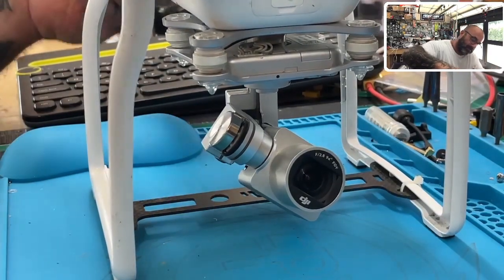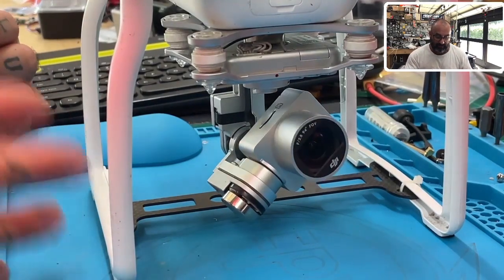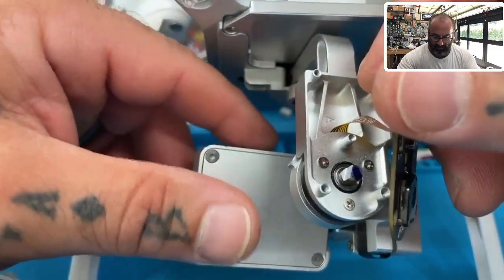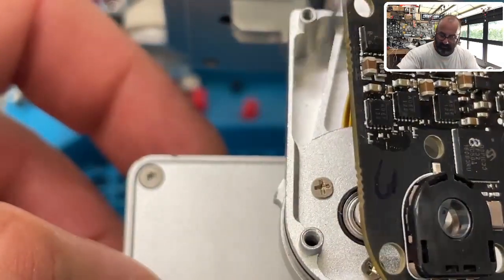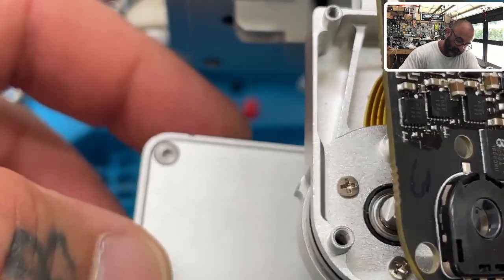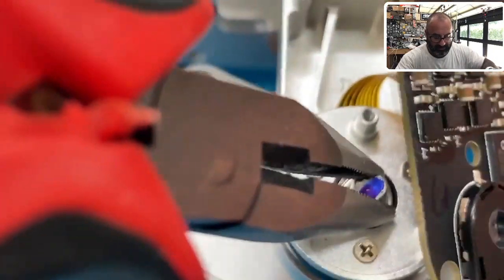DJI Phantom 3 Gimbal out of control - This is how you fix it from Cyclone FPV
DJI Phantom 3 Phantom 4 Gimbal out of control  - This is how you fix it from Cyclone FPV

Another issue that is common with DJI Phantom 3 and Phantom 4 drones is the issue of the gimbal slamming around and being unable to calibrate. This is the 5-minute fix that can save you time and money.

Sincerely,

Tarek Maalouf
“RitalinFPV”
Work Mule
CycloneFPV.com